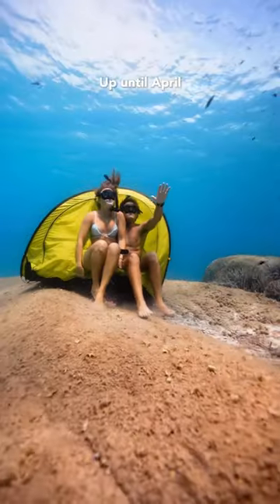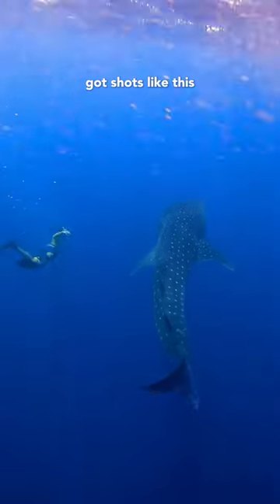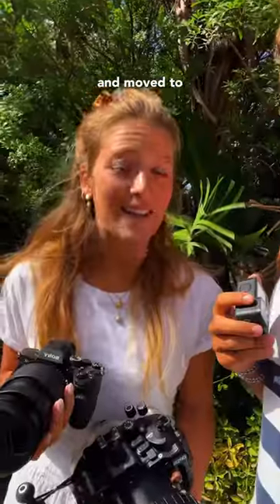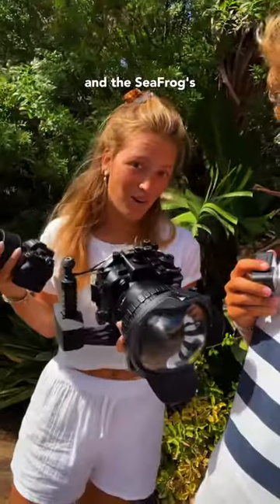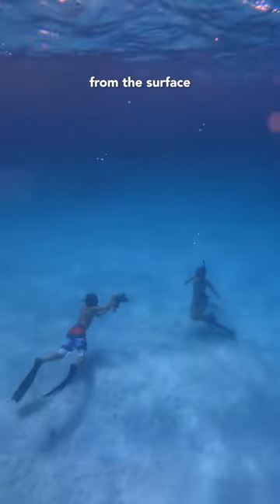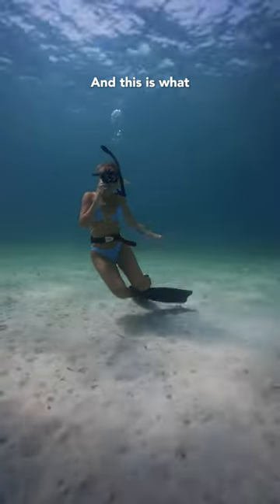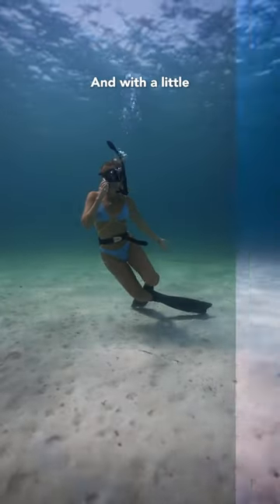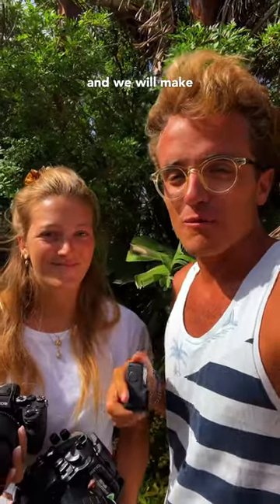All of our underwater camera gear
ACCOUNTS

GEAR USED

Our Freediving gear: